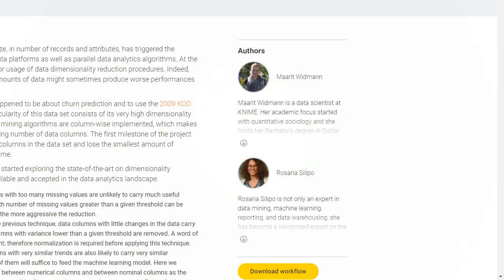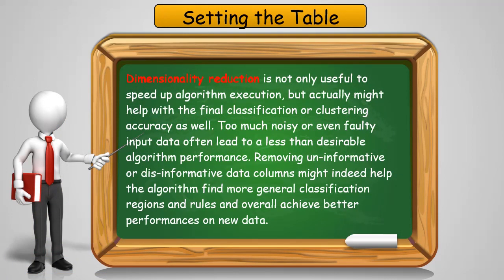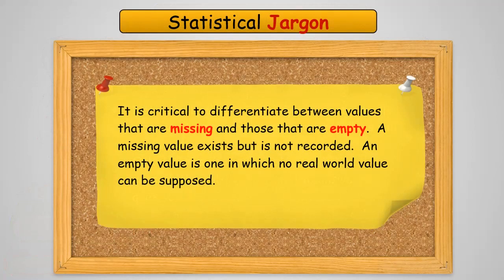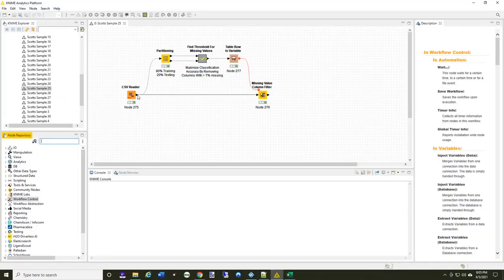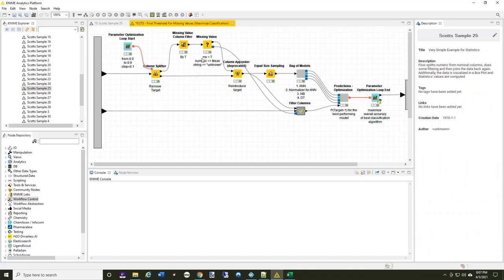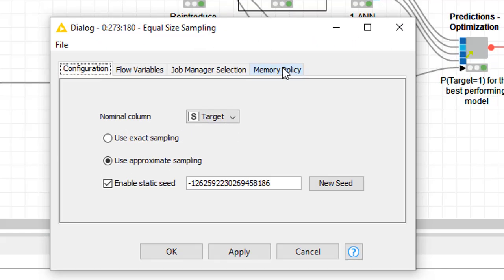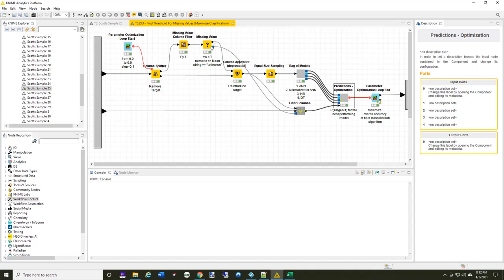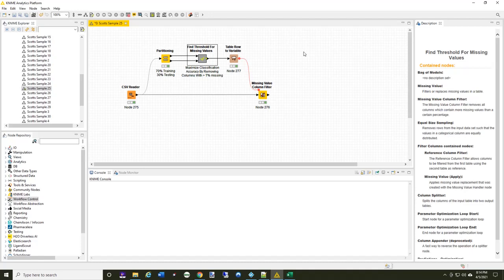Statistics and Data Mining 101 Part 51 Data Mining Methods Dimensional Reduction Missing Value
Knime dimensional reduction video. This section describes how to identify columns with too many missing values to be useful in a classification/prediction model.